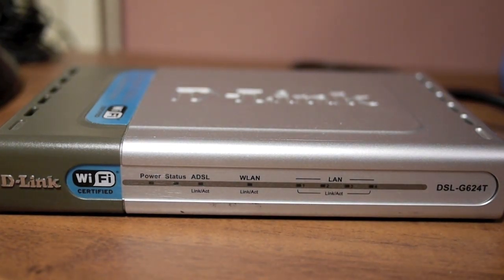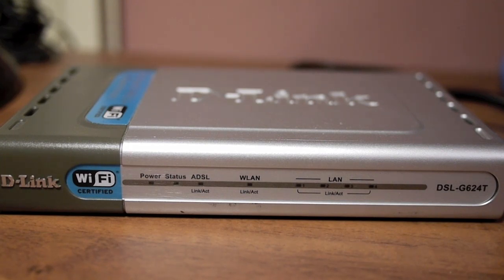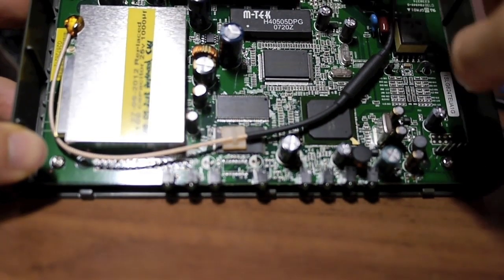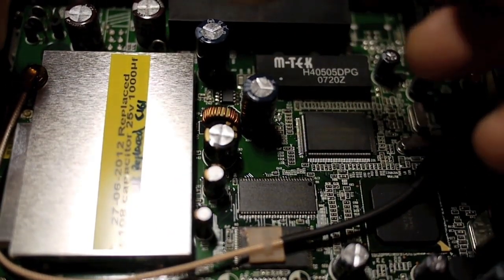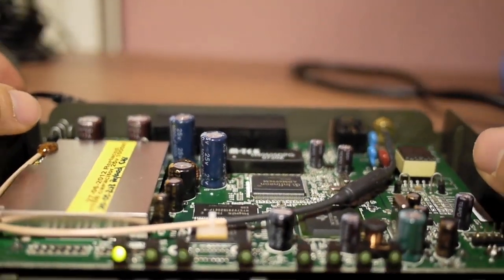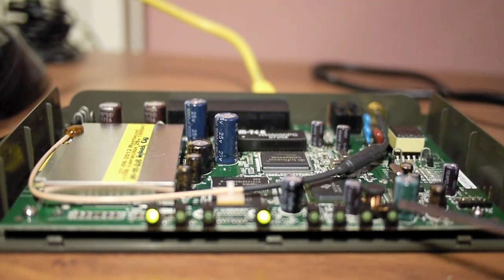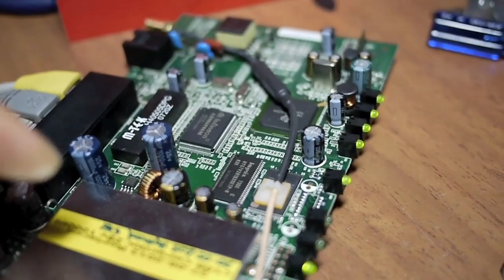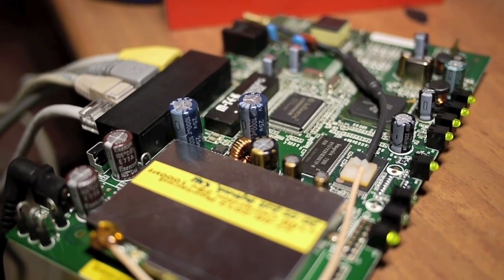Unstable Dlink ethernet ADSL modem, router, LAN switch, wireless access point repair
This D-Link router sporadically drops wired LAN connection, or on some ports it does not detect a connected device at all. This video show how to troubleshoot and repair this problem.